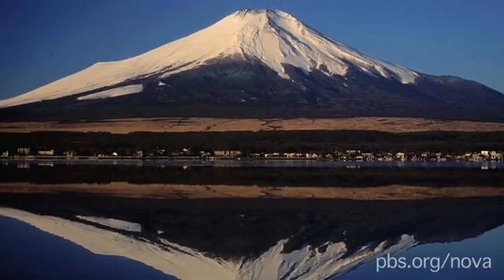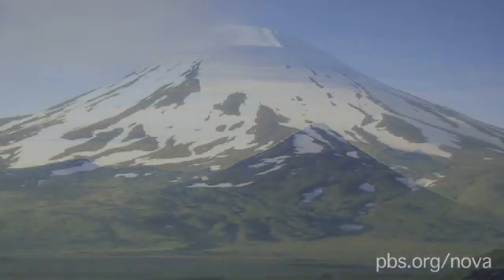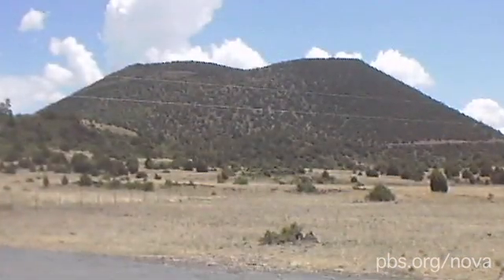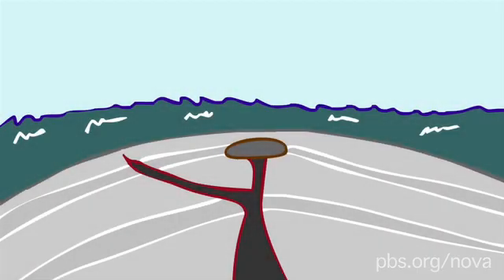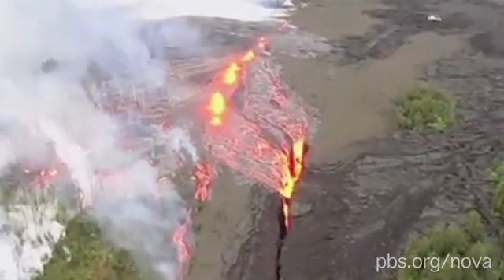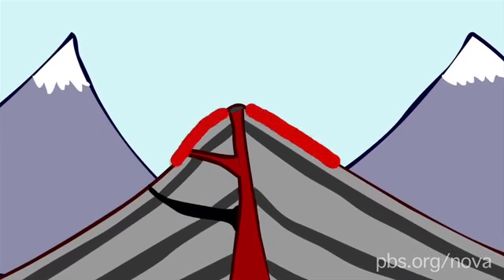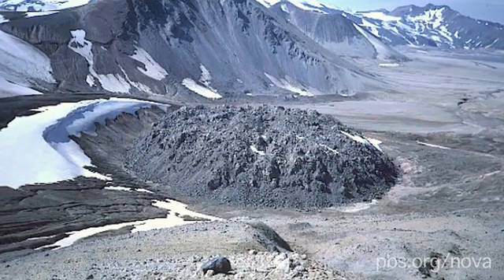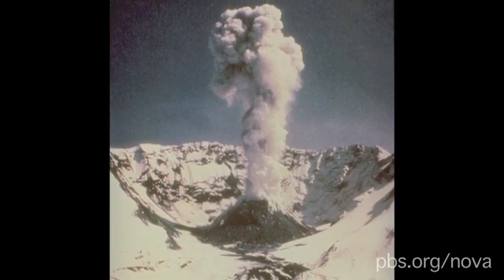Meet the Volcanoes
Volcanoes can come in many shapes and sizes.

PRODUCTION CREDITS

Produced, animated, and edited by
Anna Rothschild